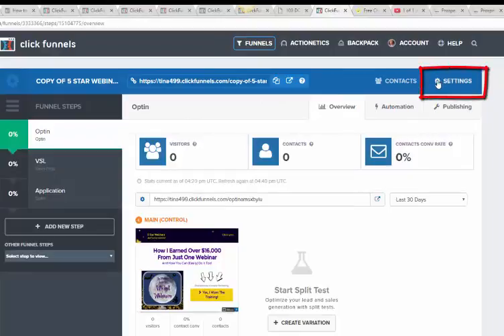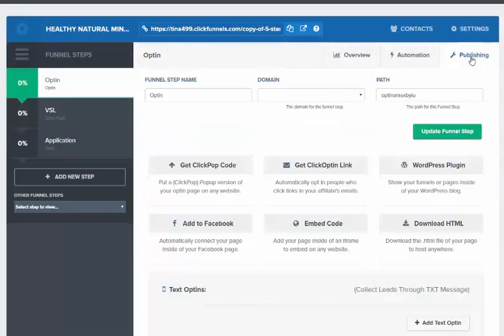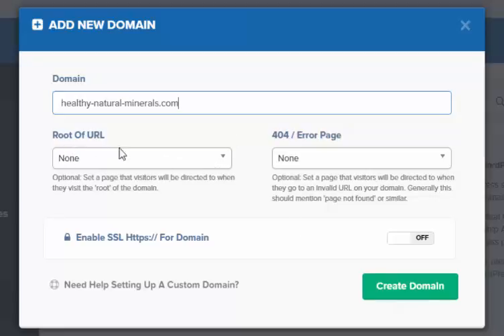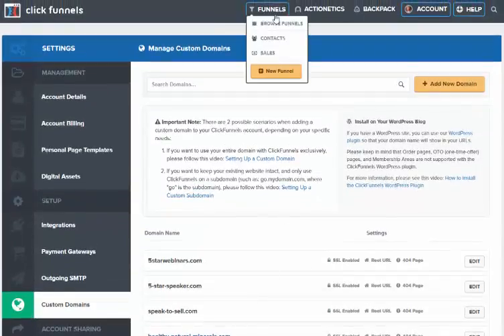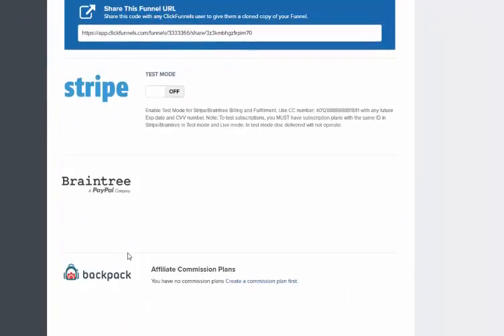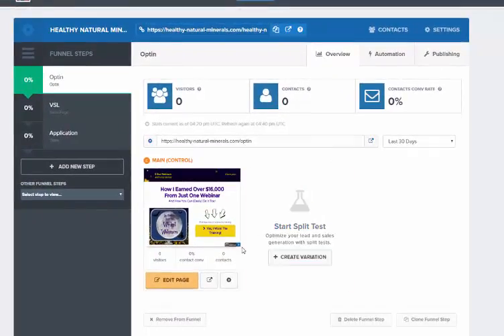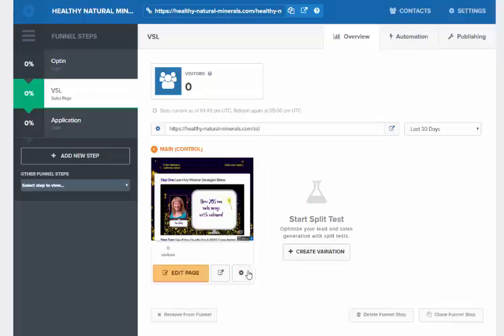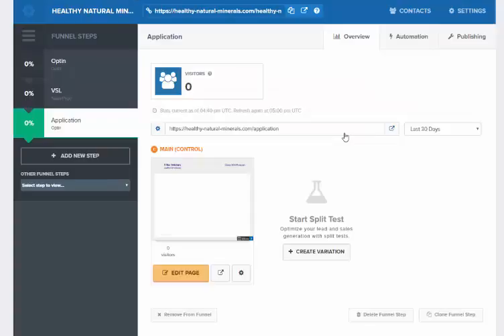Optin Funnel Domain Name Integration